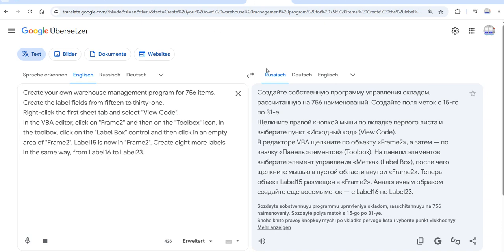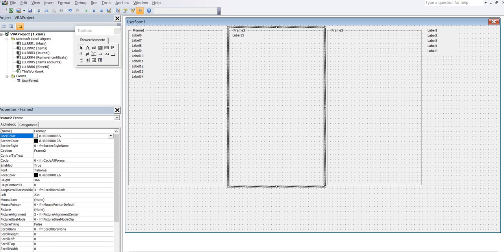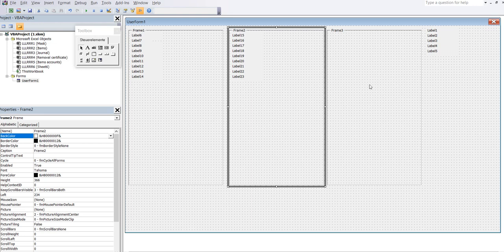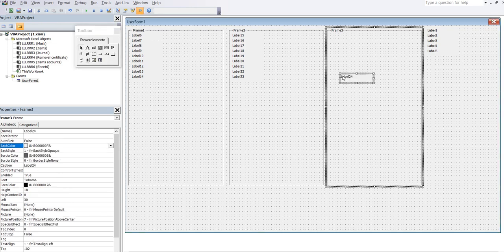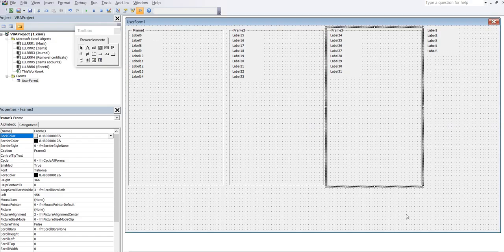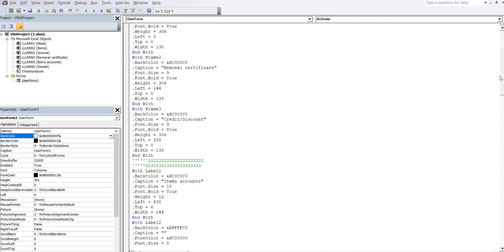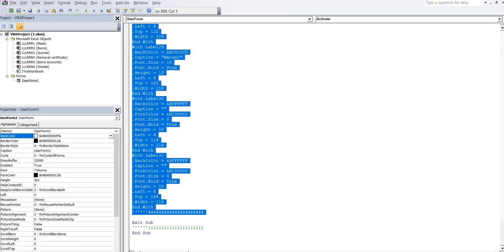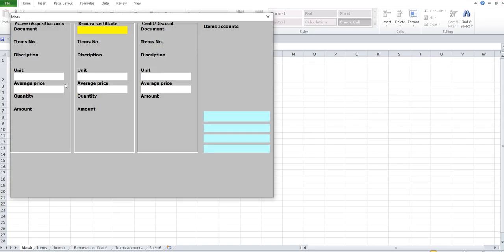7 Create your own warehouse management program for 756 items Create the label fields from 15 to 31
Create your own warehouse management program for 756 items. Create the label fields from fifteen to thirty-one.
Right-click the first sheet tab and select "View Code".
In the VBA editor, click on "Frame2" and then on the "Toolbox" icon. In the toolbox, click on the "Label Box" control and then click in an empty area of "Frame2". Label15 is now in "Frame2". Create eight more labels in the same way, from Label16 to Label23.

In the VBA editor, click on "Frame3" and then on the "Toolbox" icon. In the toolbox, click on the "Label Box" control and then click in an empty area of "Frame3". Label24 is now in "Frame3". Create eight more labels in the same way, from Label25 to Label31.

Double-click UserForm1 in the VBA editor with the left mouse button.
Enter the code from the video description into the "Activate" procedure.

Open the worksheet and then the input form. Formatted labels from Label15 to Label31 will be displayed.

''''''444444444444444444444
With Label15
.BackColor = &HFFFF&
.Caption = ""
.ForeColor = &HC00000
.Font.Size = 10
.Font.Bold = True
.Height = 18
.Left = 6
.Top = 6
.Width = 114
End With
With Label16
.BackColor = &HC0C0C0
.Caption = "Items No."
.Font.Size = 10
.Font.Bold = True
.Height = 12
.Left = 6
.Top = 36
.Width = 108
End With
With Label17
.BackColor = &HC0C0C0
.Caption = "Discription"
.Font.Size = 10
.Font.Bold = True
.Height = 12
.Left = 6
.Top = 66
.Width = 108
End With
With Label18
.BackColor = &HC0C0C0
.Caption = "Unit"
.Font.Size = 10
.Font.Bold = True
.Height = 12
.Left = 6
.Top = 102
.Width = 108
End With
With Label19
.BackColor = &HC0C0C0
.Caption = "Average price"
.Font.Size = 10
.Font.Bold = True
.Height = 12
.Left = 6
.Top = 132
.Width = 108
End With
With Label20
.BackColor = &HC0C0C0
.Caption = "Quantity"
.Font.Size = 10
.Font.Bold = True
.Height = 12
.Left = 6
.Top = 162
.Width = 108
End With
With Label21
.BackColor = &HC0C0C0
.Caption = "Amount"
.Font.Size = 10
.Font.Bold = True
.Height = 12
.Left = 6
.Top = 192
.Width = 108
End With
With Label22
.BackColor = &HFFFFFF
.Caption = ""
.ForeColor = &HC00000
.Font.Size = 8
.Font.Bold = True
.Height = 18
.Left = 6
.Top = 114
.Width = 114
End With
With Label23
.BackColor = &HFFFFFF
.Caption = ""
.ForeColor = &HC00000
.Font.Size = 8
.Font.Bold = True
.Height = 18
.Left = 6
.Top = 144
.Width = 114
End With
With Label24
.BackColor = &HC0C0C0
.Caption = "Document"
.Font.Size = 10
.Font.Bold = True
.Height = 12
.Left = 6
.Top = 6
.Width = 108
End With
With Label25
.BackColor = &HC0C0C0
.Caption = "Items No."
.Font.Size = 10
.Font.Bold = True
.Height = 12
.Left = 6
.Top = 36
.Width = 108
End With
With Label26
.BackColor = &HC0C0C0
.Caption = "Discription"
.Font.Size = 10
.Font.Bold = True
.Height = 12
.Left = 6
.Top = 66
.Width = 108
End With
With Label27
.BackColor = &HC0C0C0
.Caption = "Unit"
.Font.Size = 10
.Font.Bold = True
.Height = 12
.Left = 6
.Top = 102
.Width = 108
End With
With Label28
.BackColor = &HC0C0C0
.Caption = "Average price"
.Font.Size = 10
.Font.Bold = True
.Height = 12
.Left = 6
.Top = 132
.Width = 108
End With
With Label29
.BackColor = &HC0C0C0
.Caption = "Amount"
.Font.Size = 10
.Font.Bold = True
.Height = 12
.Left = 6
.Top = 162
.Width = 108
End With
With Label30
.BackColor = &HFFFFFF
.Caption = ""
.ForeColor = &HC00000
.Font.Size = 8
.Font.Bold = True
.Height = 18
.Left = 6
.Top = 114
.Width = 114
End With
With Label31
.BackColor = &HFFFFFF
.Caption = ""
.ForeColor = &HC00000
.Font.Size = 8
.Font.Bold = True
.Height = 18
.Left = 6
.Top = 144
.Width = 114
End With
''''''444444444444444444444